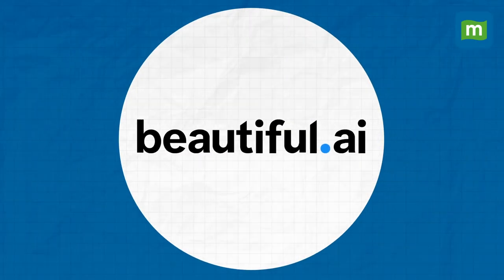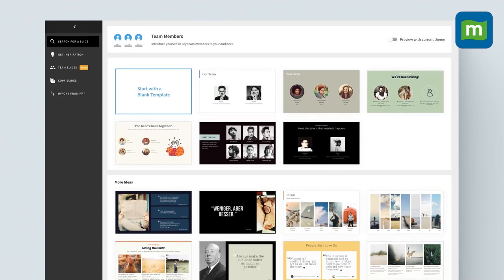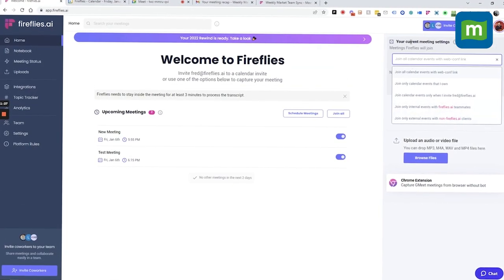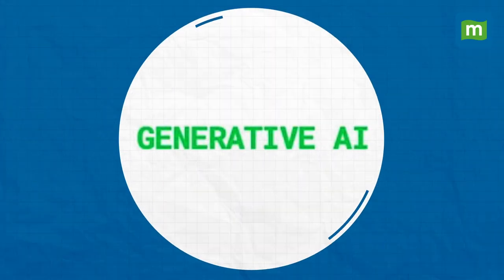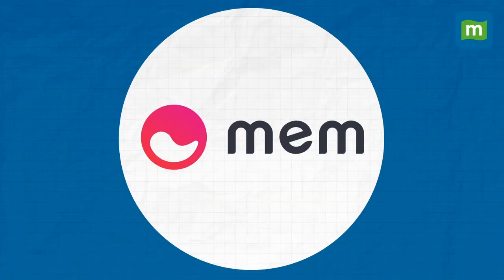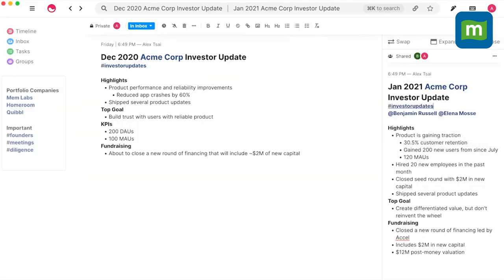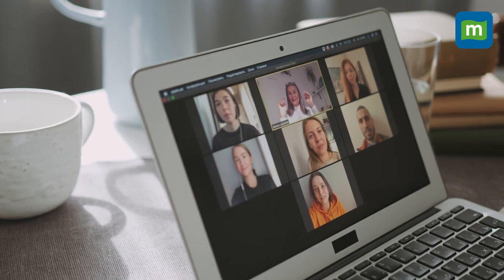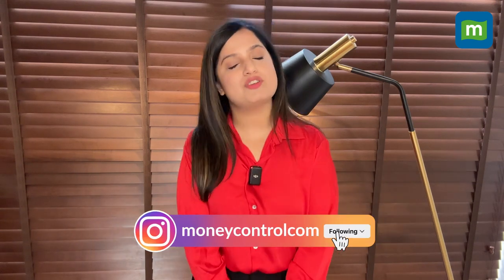These 5 AI Tools Will Make You More Productive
ChatGPT and other AI tools have been taking over the internet in the last few months, so Moneycontrol compiled a list of five AI tools which are sure to boost your productivity and make you stand out.

Which are those AI tools?

Roobina Mongia take your through each of them!

Watch!